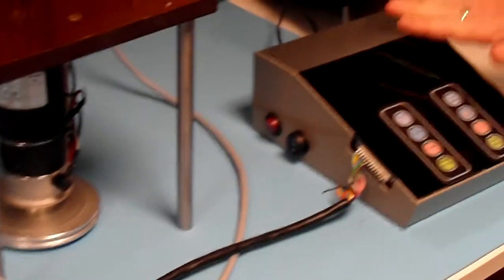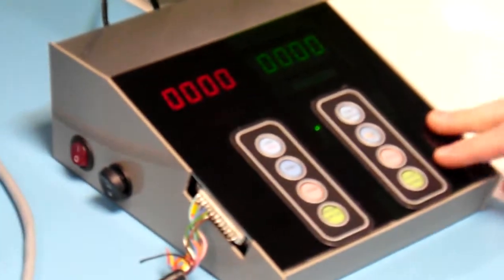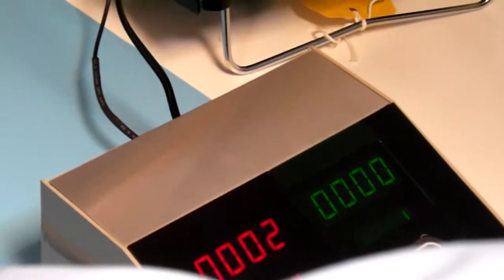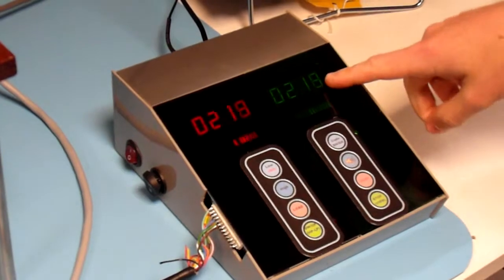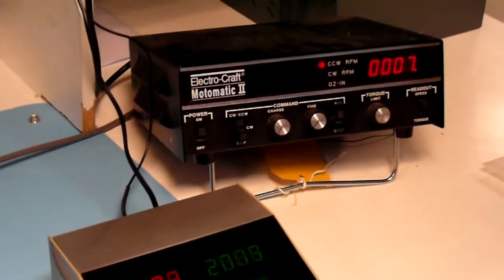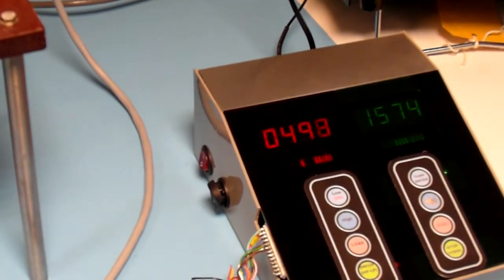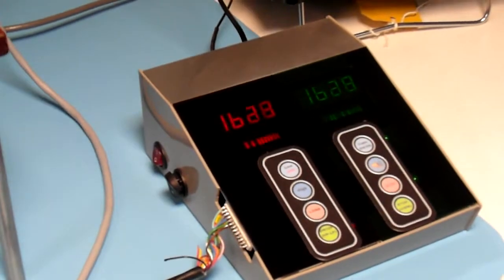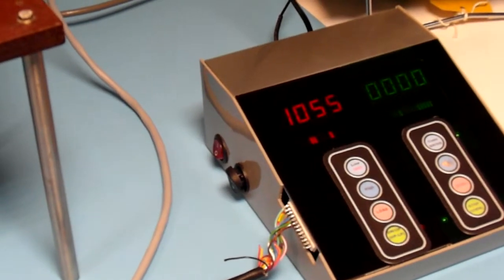Absolute Test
Showing the test of an absolute encoder